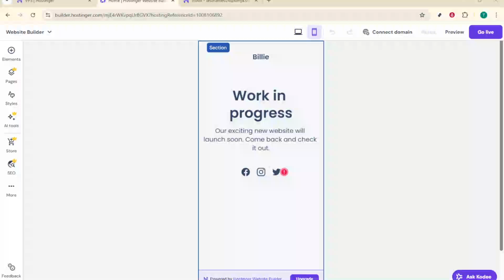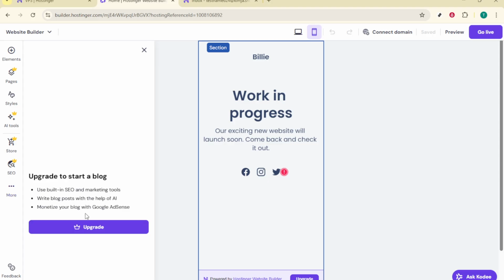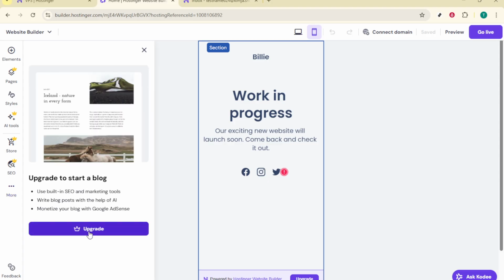How to Create Email Account in Hostinger [2025 Guide]